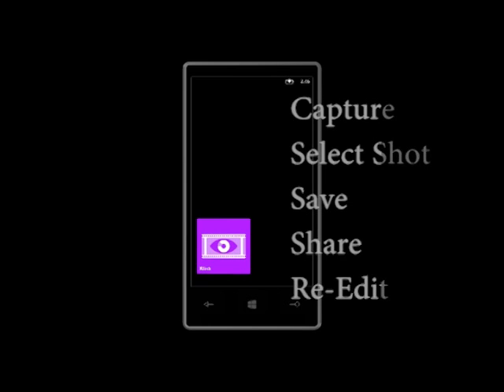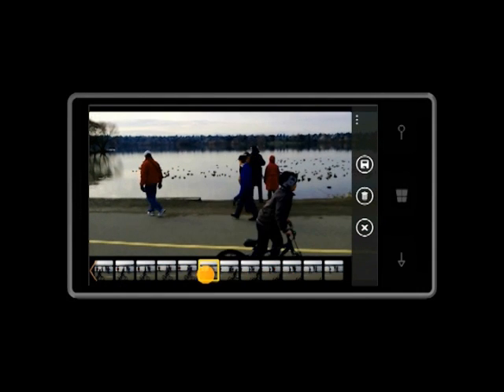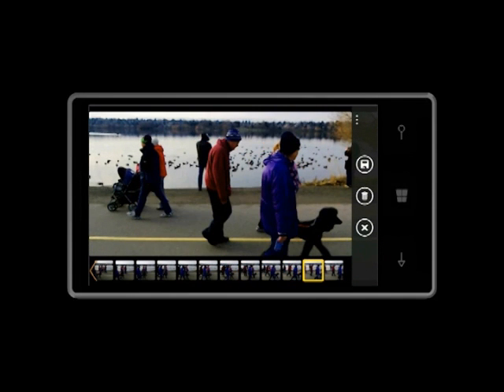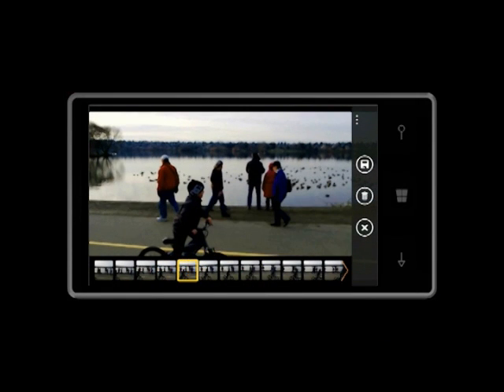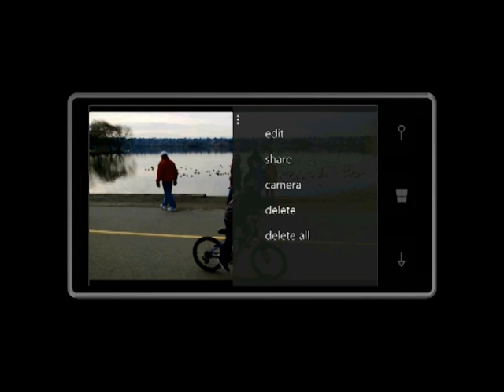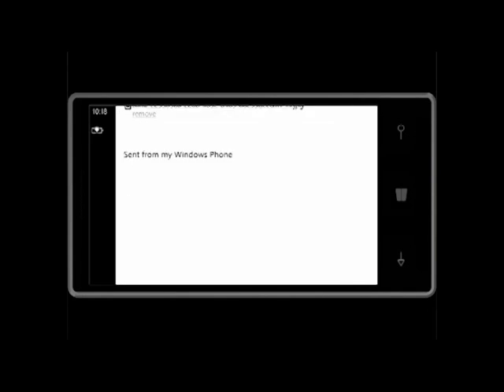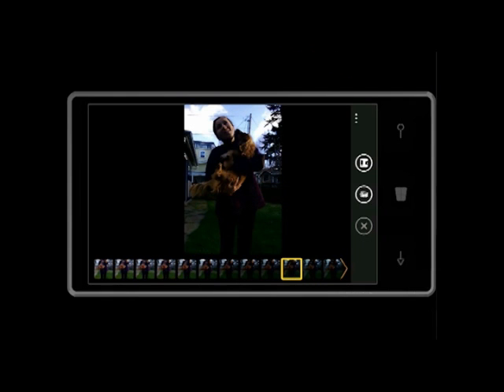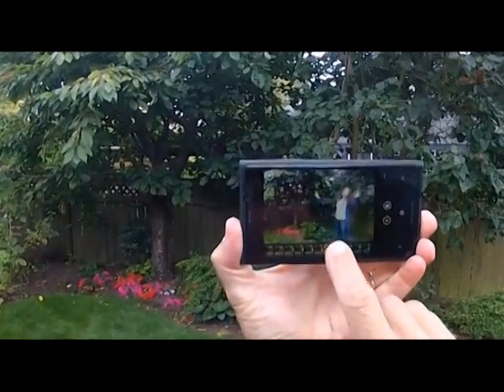BLINK for Windows Phone 8 Tutorial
With BLINK for Windows Phone 8, you'll never miss the best shot. BLINK captures a burst of images beginning even before you press the shutter and continuing beyond. No problem if you push the shutter a few moments too early or too late. With BLINK, a simple finger swipe lets you find the perfect shot.